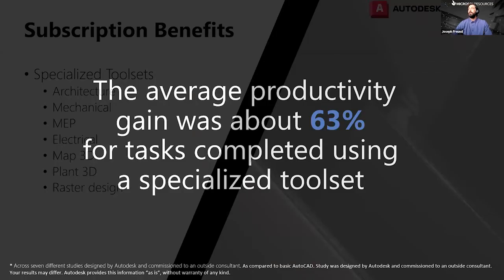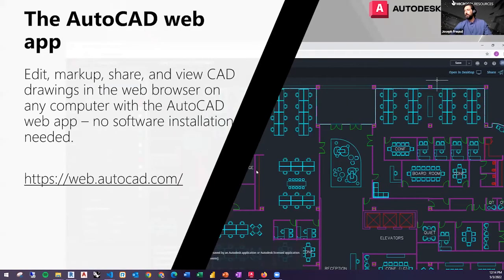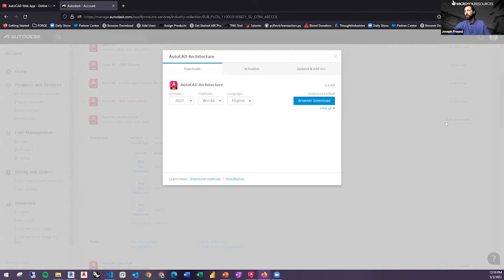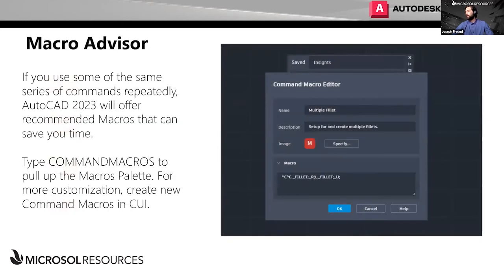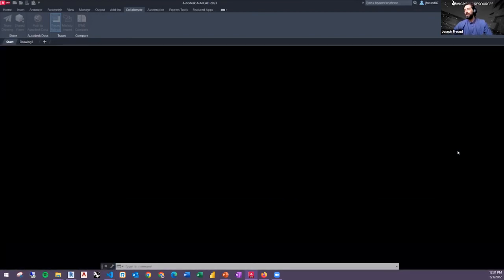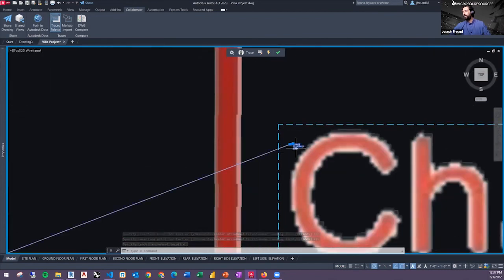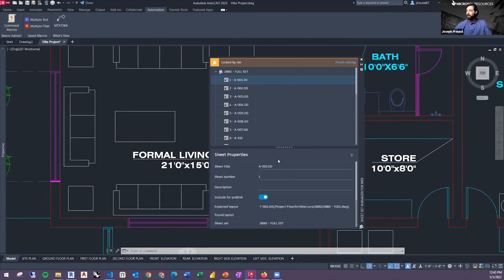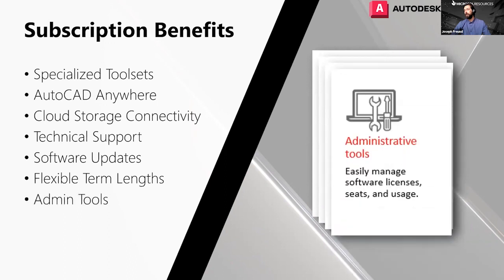What's New with AutoCAD 2023?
AutoCAD 2023 includes several new features that help customers with their changing style of work and improve their user experience as well as collaboration and automation processes. In this presentation, we go over some of the new, innovative features in AutoCAD 2023, as well as some of the helpful tools that you get with AutoCAD and why it is trusted by millions.

During this presentation, Joseph Freund of Microsol Resources covers three key components of what’s new in AutoCAD 2023:

- Explore how you can work faster with new CAD automation and how the specialized toolsets can speed up your work with pre-built parts and symbols, and additional automation for industry-specific tasks.

- Review the AutoCAD web and mobile apps that give the freedom and flexibility to connect to your DWG files anytime, anywhere, on any device.

- Take a deep dive into some of the newest features that will help you work more efficiently and complete your projects faster – such as Markup Import & Markup Assists, My Insights, AutoCAD Web APIs, and more.

- Discover the newly enhanced AutoCAD 2023 features that include: Sheet Set Manager, Count, and more.

To learn more about AutoCAD, visit us